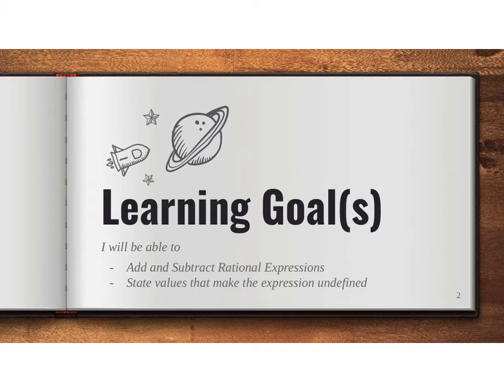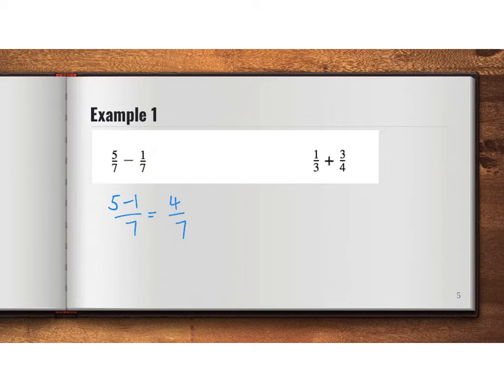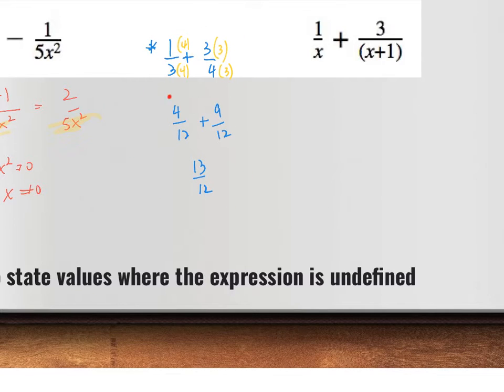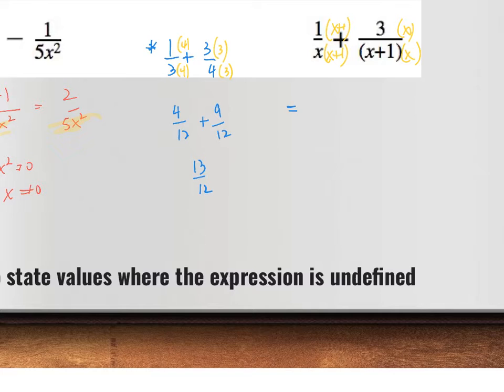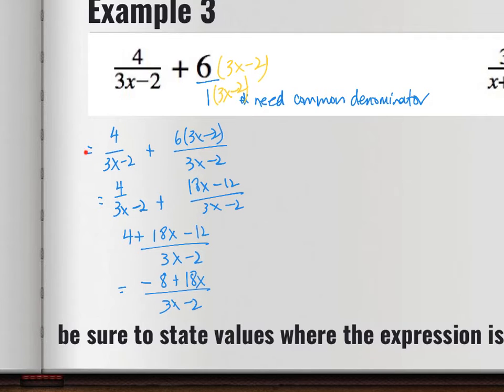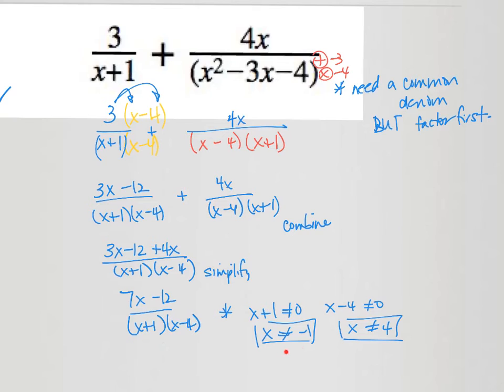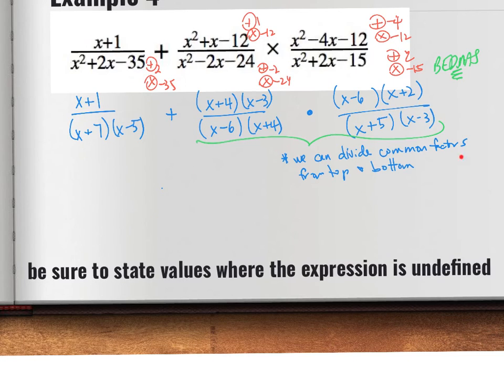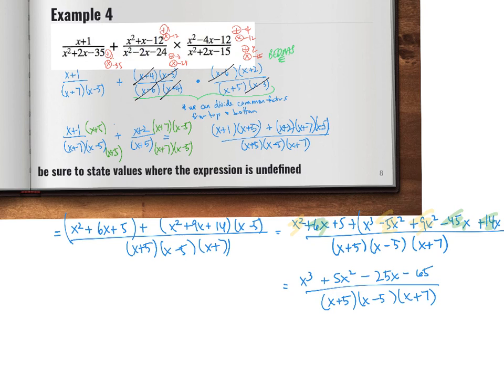Add subtract rational expressions